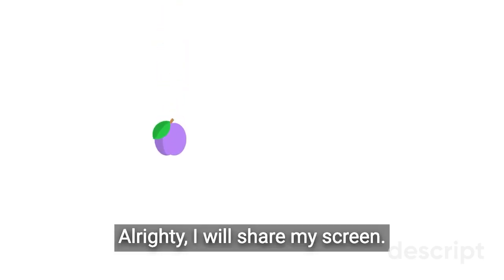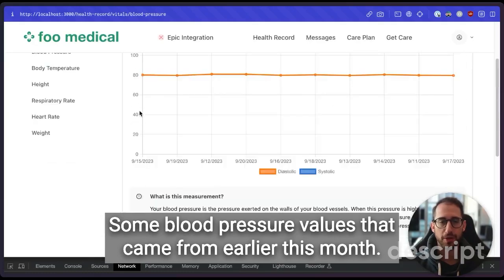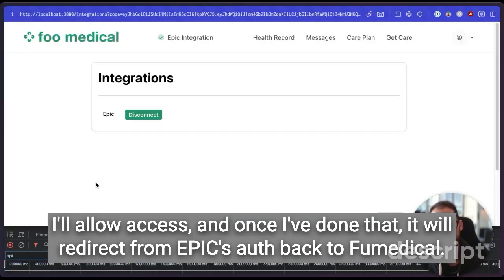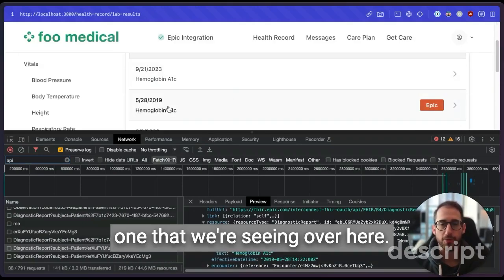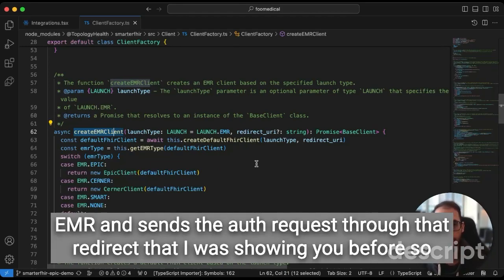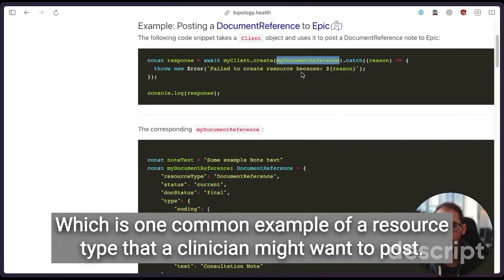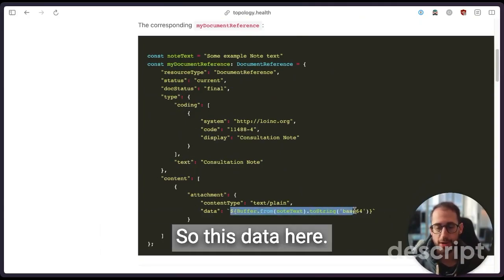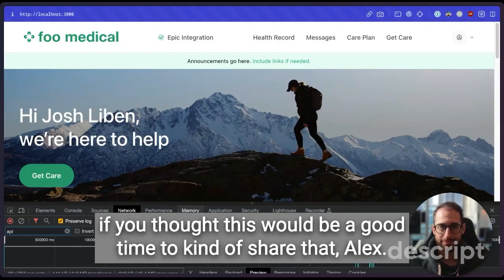Foomedical (PHR) + Epic SMART on FHIR Export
Josh (CTO of Topology Health) demonstrates the Medplum Foo Medical sample app with Epic FHIR Data import.

This integration showcases the SMARTerFHIR toolkit and the Foo Medical sample application.

0:00 Intro from Josh
1:33 Josh starts showing how the app works
3:19 Epic Data incorporated
5:29 Proof that data from both systems shown in unified view